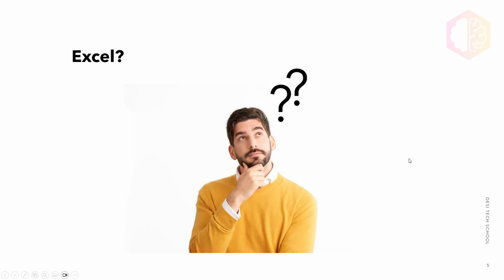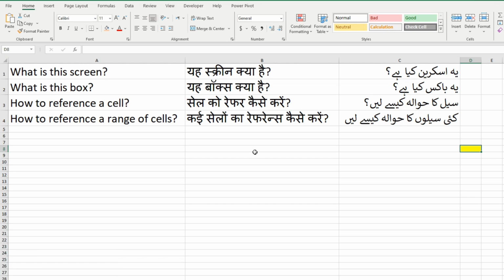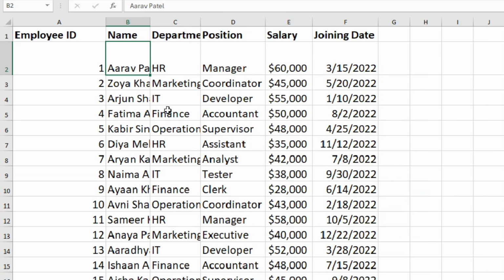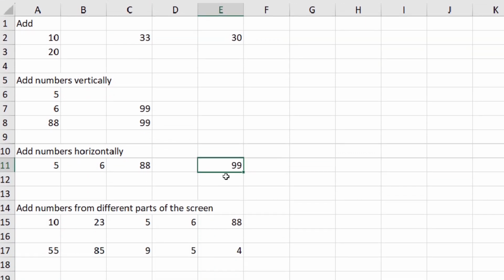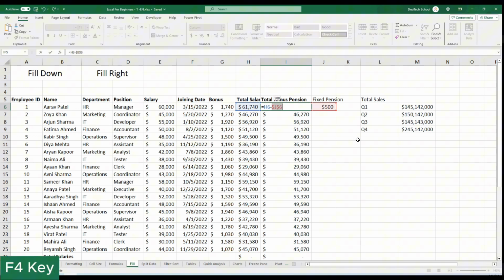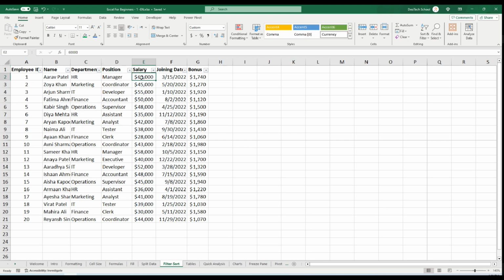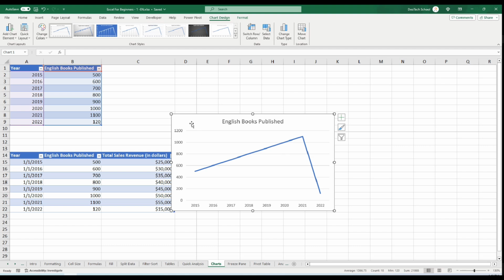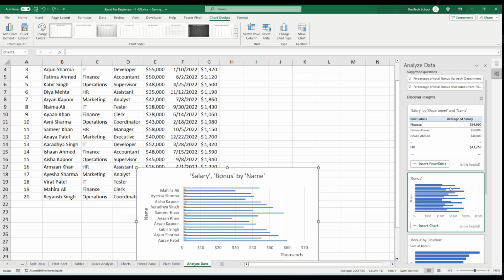Mastering Excel: Beginner's Guide to Excel Functions, Formulas, and Features [Indian English]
Mastering Excel: A Beginner's Guide
Discover the essentials of Microsoft Excel in this comprehensive tutorial! Whether you're new to Excel or looking to refresh your skills, this video covers all the basics, including how to navigate the interface, use essential formulas and functions, and explore advanced features. Learn how to create and format spreadsheets, analyze data, and boost your productivity with Excel's powerful tools. Perfect for students, professionals, and anyone interested in mastering Excel.